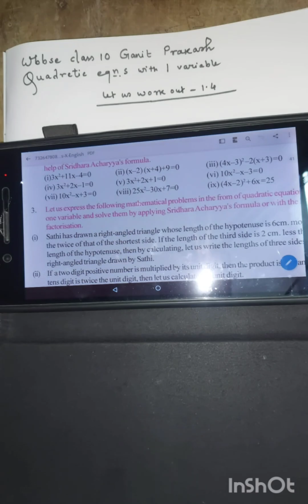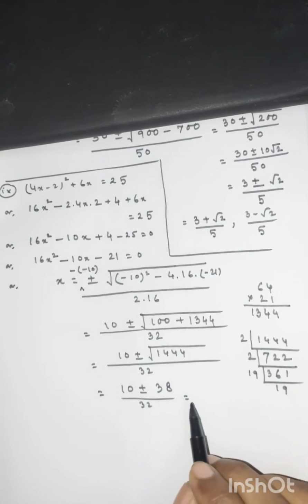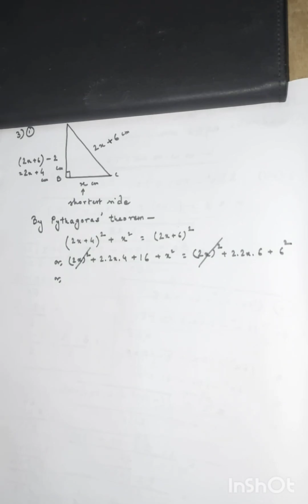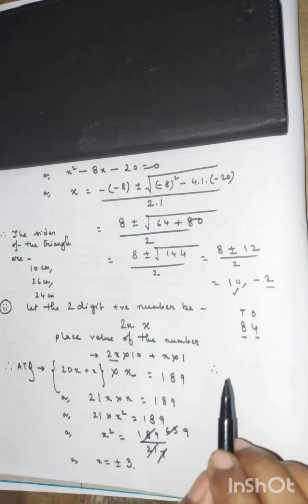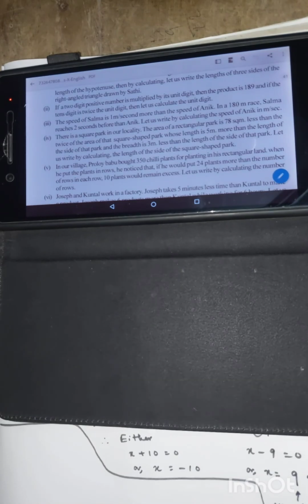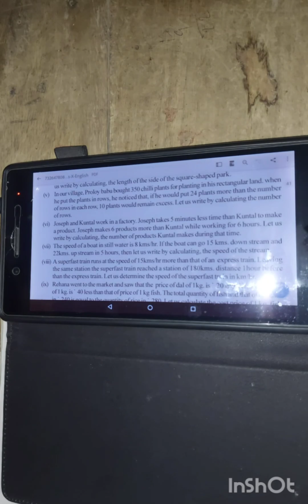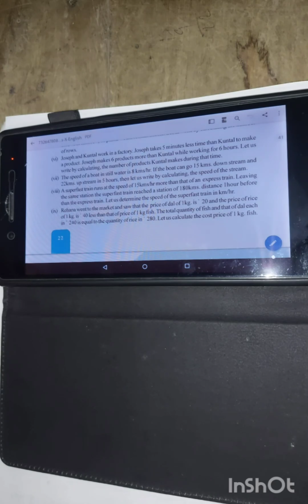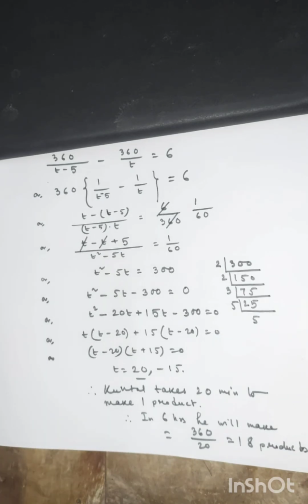Wbbse class 10 Ganit Prakash Quad eqn with 1 variable,1.4 Q.2 viii,ix Q.3 i,ii,iii,iv,v,vi